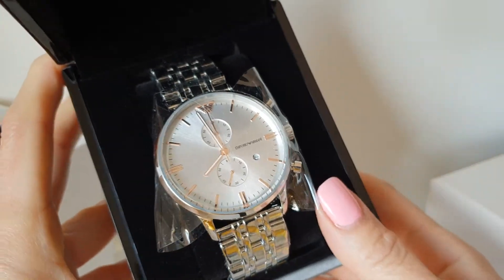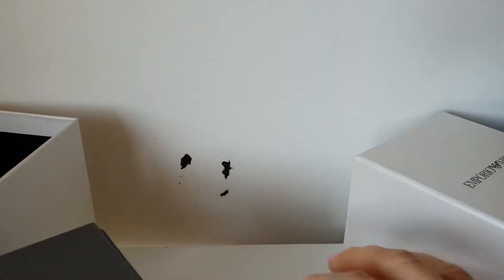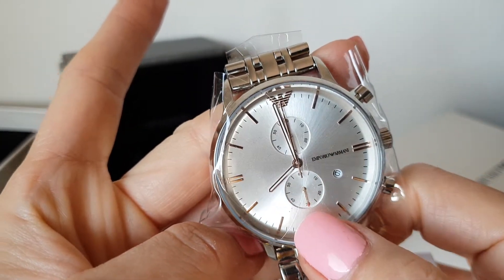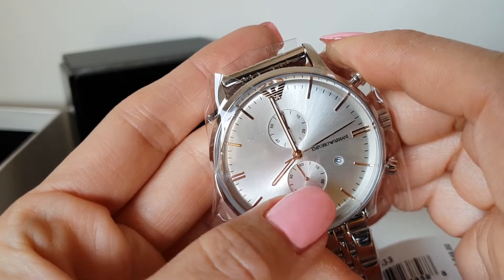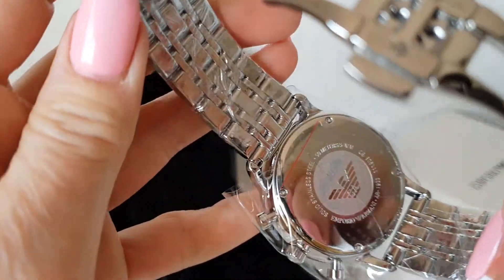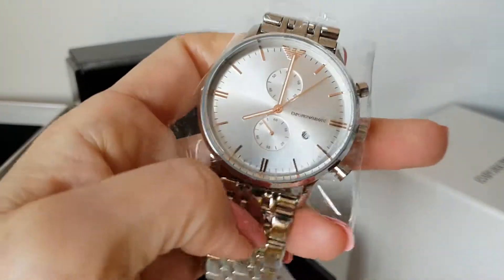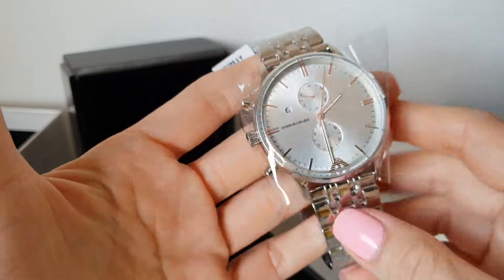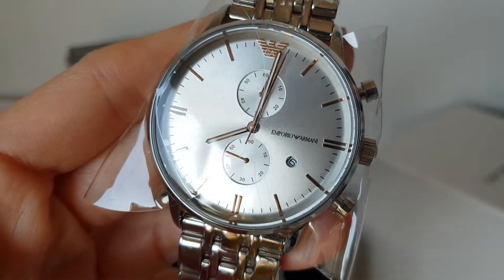Emporio Armani AR1933 Chronograph - The look